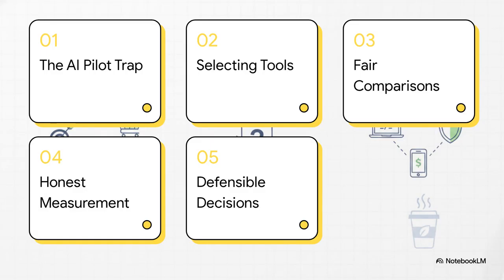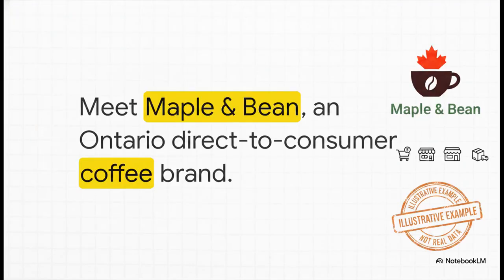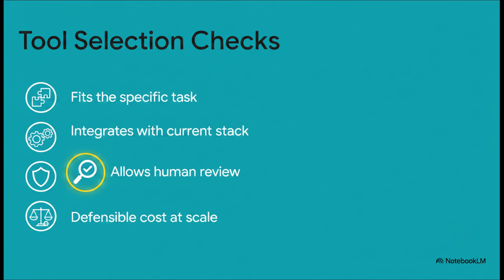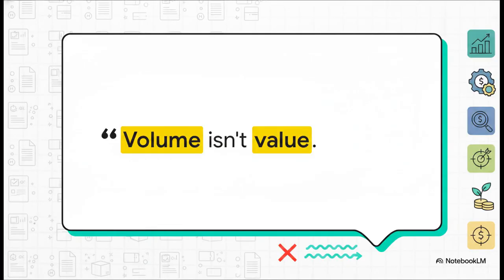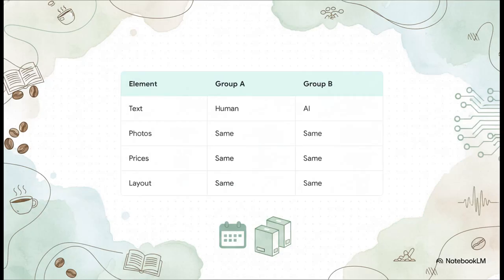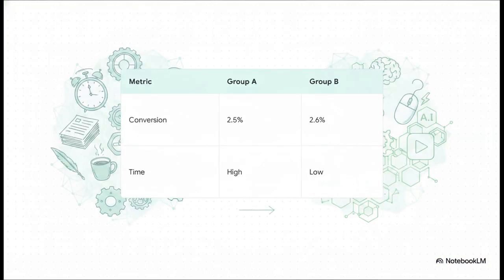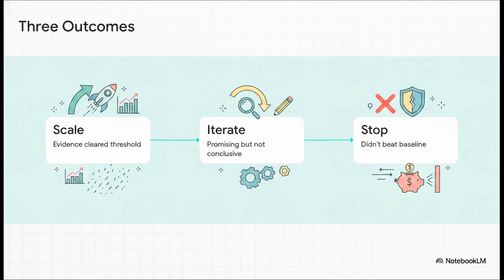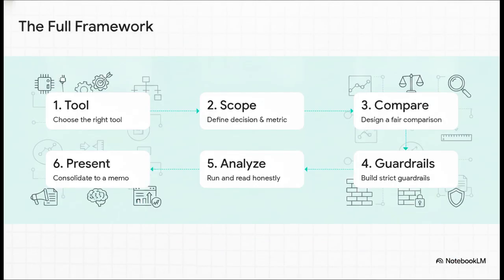How to Design an AI Marketing Pilot: A Step-by-Step Evaluation Framework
Should we roll this AI tool out to the whole team?
If you’re a marketing leader, you’re likely hearing this question every week. The problem is that a vendor’s case study tells you how a tool worked for them—it tells you almost nothing about how it will work for you

In this video, we break down a rigorous 7-step framework for designing an AI pilot that generates real evidence before you commit budget, headcount, or brand reputation

We move past the "two-week vibe check" and show you how to build a controlled comparison that turns "this seems good" into a defensible business decision.
Using a worked example from the fictional coffee brand Maple & Bean, we walk through the process of testing AI-generated product descriptions against human-written copy.

Key Points:
0:00 – The Problem with Vendor Case Studies
0:48 – What a Pilot Is (and Is Not)
1:42 – The Worked Example: Maple & Bean
2:10 – Choosing the Tool: The 5-Point Checklist
3:00 – Step 1: Define the Decision & Scope
4:00 – Step 2: Establishing Your Baseline & Success Metric
5:05 – Step 3: Designing the Comparison (Control vs. Treatment)
6:15 – Step 4: Guardrails & Human-in-the-Loop
7:20 – Step 5: Running, Measuring, and Analyzing Honestly
8:20 – Step 6: The Decision: Scale, Iterate, or Stop
9:20 – Step 7: Consolidate & Present (The One-Page Memo)
10:40 – Summary & Final Recap

 References:
Reisenbichler, M., Reutterer, T., Schweidel, D. A., & Dan, D. (2022). Frontiers: Supporting content marketing with natural language generation. Marketing Science, 41(3), 441–452.
Google NotebookLM. (2026). AI Marketing Pilot Framework [Video overview]. Google. (Original source material: University of Fredericton, 2025).